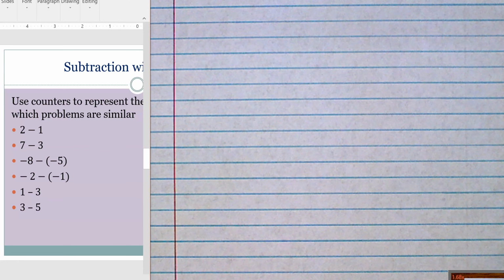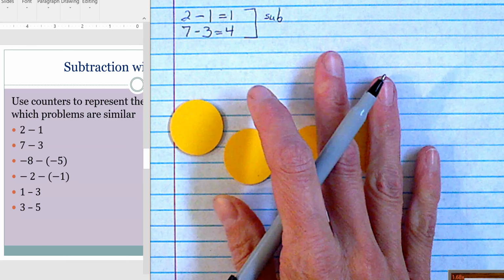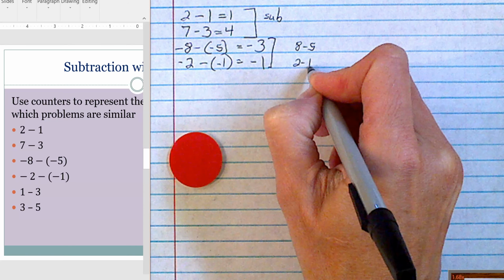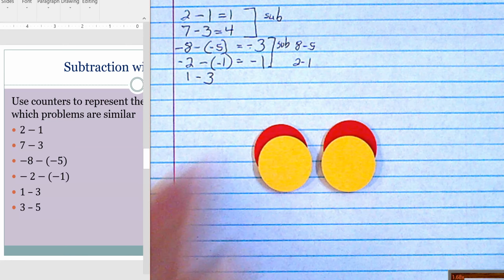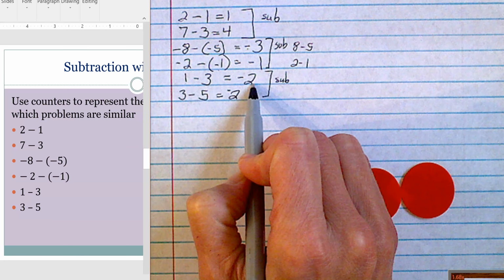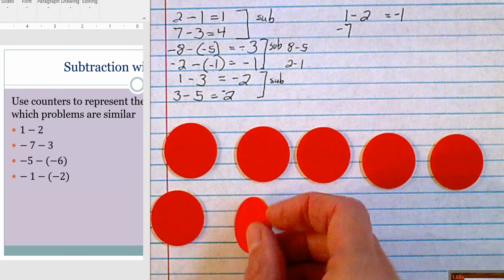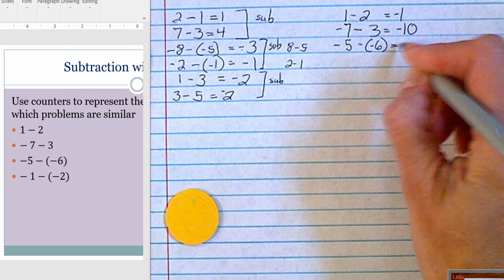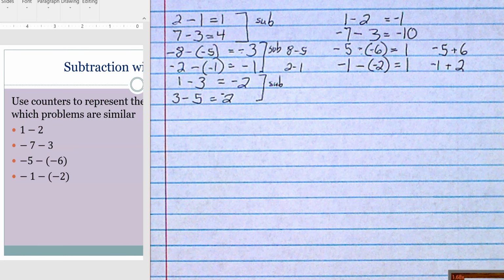Integer Subtraction II